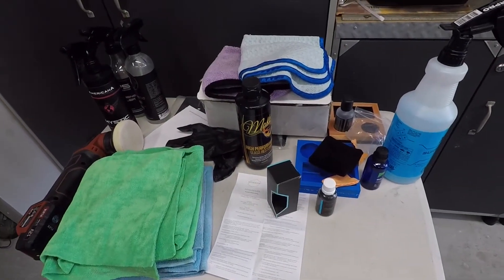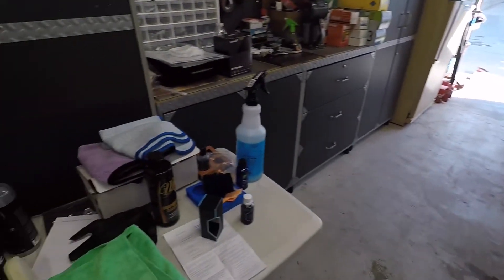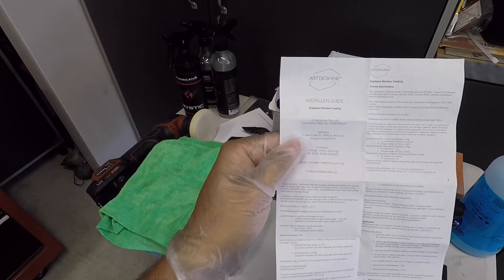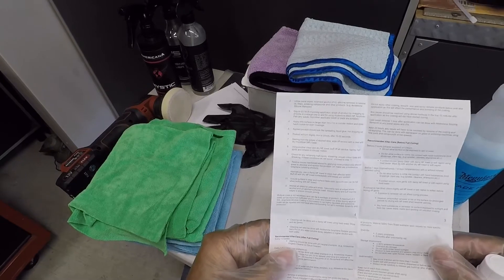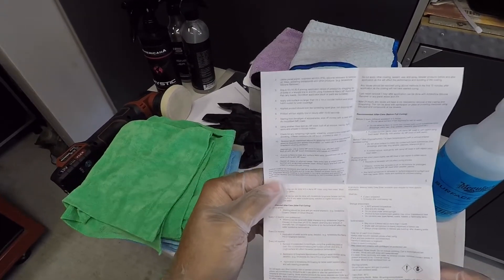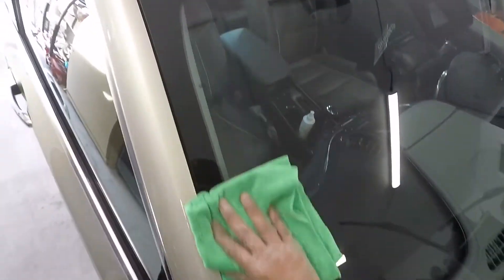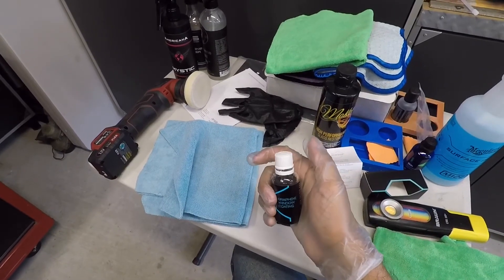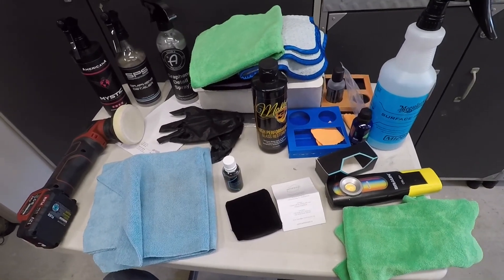Artdeshine Graphene Window Coating Application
Intro: (0:00)
Product Description: (4:39)
Application: (9:45)
Final Thoughts: (14:37)

Product Description:
Tested to be compatible with most windshields presenting little to no wiper movement issues or noises. Treat yourself to water movement even at low speeds, giving you clearer visibility and safer driving experience.

Designed to be fuss-free and easy to use for installers of all proficiency looking to protect surfaces in the fastest possible working time. Using rGO technology to fight off corrosion, permanent staining and water-spotting issues.

Key Features
 Water Repellence Contact Angle : 110° - 120°
 Chemical Resistance : less than pH12 , greater than pH 5
 1 Year Bonding Durability
 Windshield Compatible
 Rapid Water Dispersion
 Water Repellent
 UV Resistant
 Corrosion Resistant
 Chemical Resistant
 Abrasion Resistant
 Anti-Fouling
 Spreads Easy
 Low Surface Friction
 Excellent Self-Cleaning
 Abilities
 Etching Reduction
 Easy Cleaning ​

Product Finishing
 Reflective Shine
 Sleek & Smooth
 Optically Clear